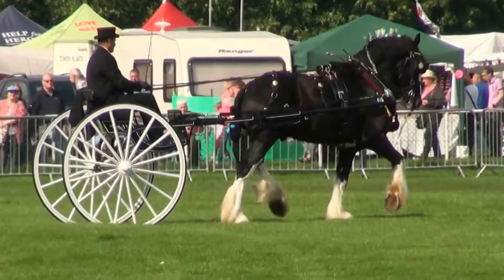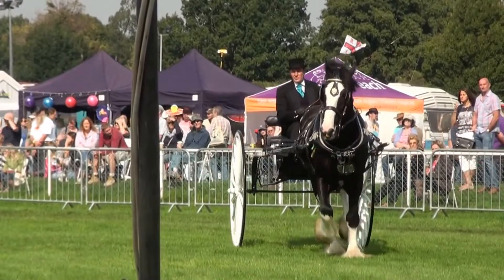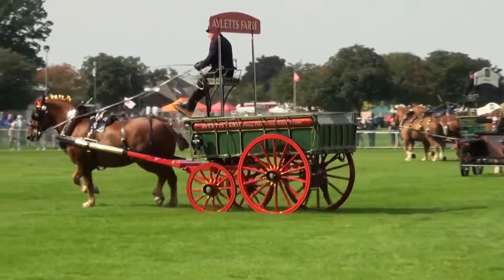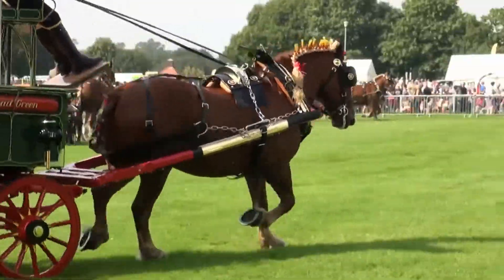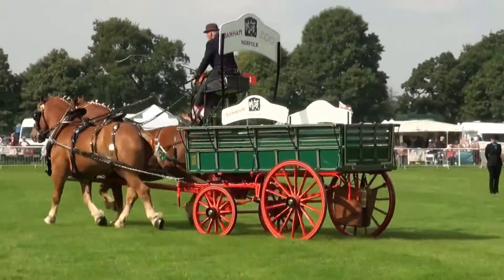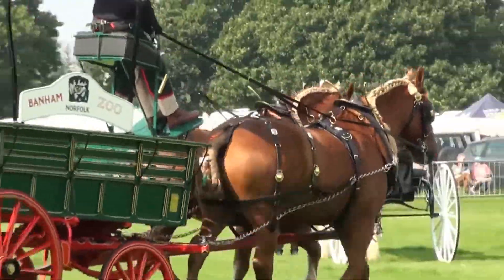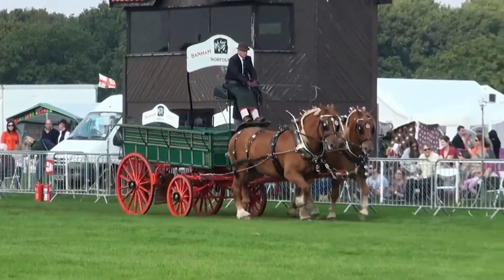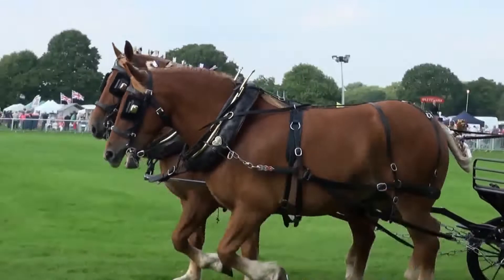Grand Henham Steam Rally 2015 - Heavy Horse Display